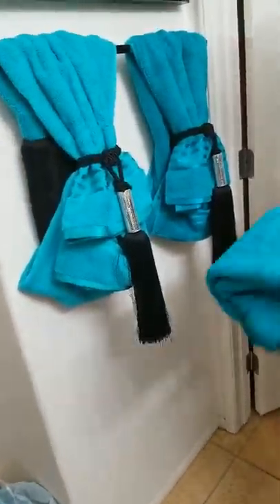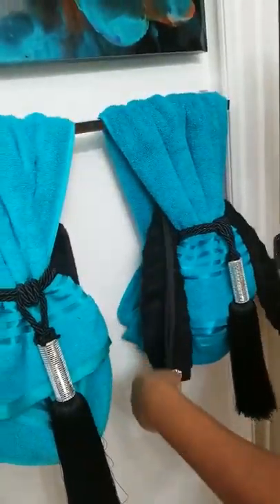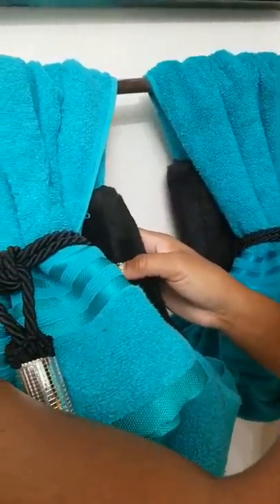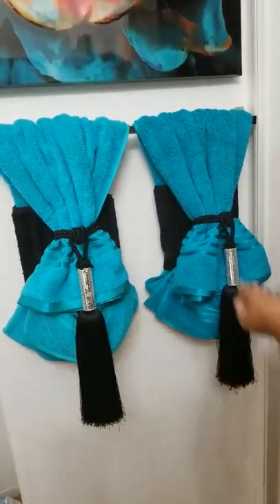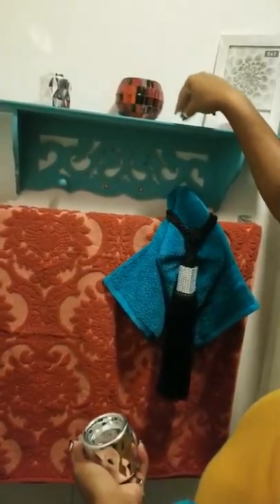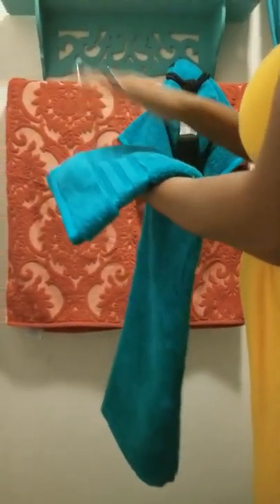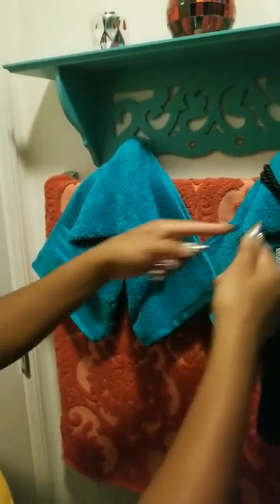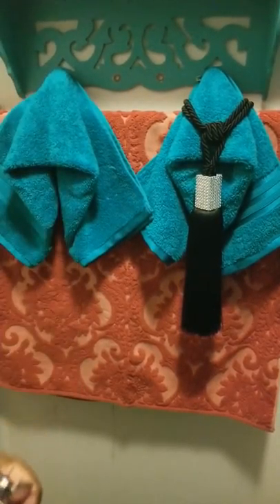Love me design bathroom towel decor with border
Bathroom design